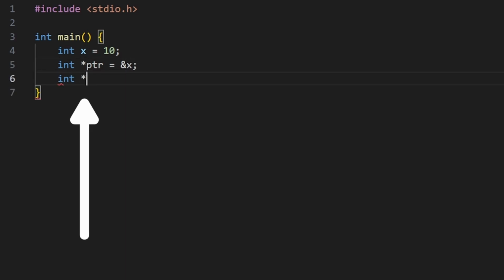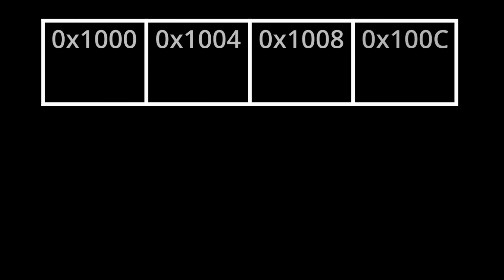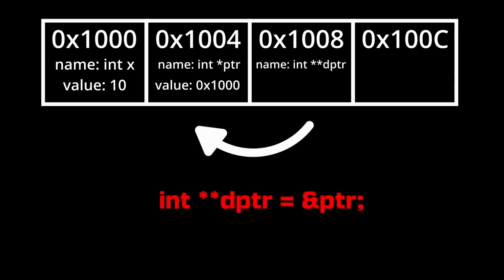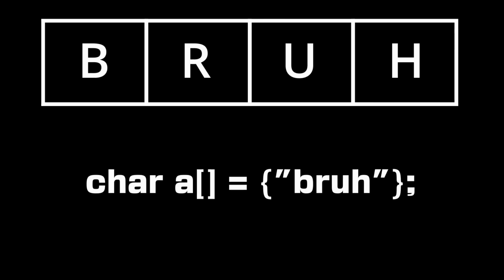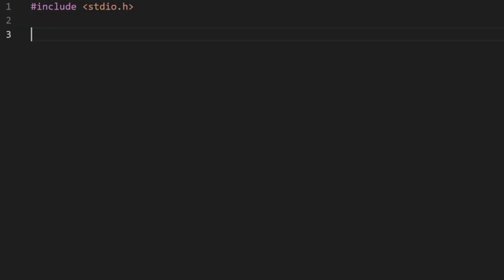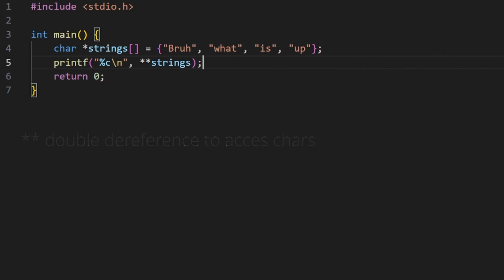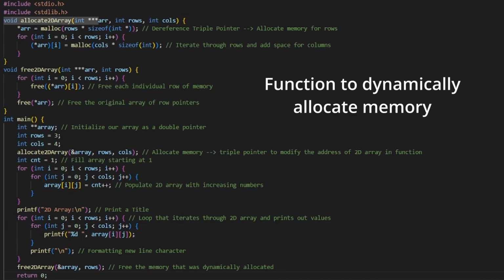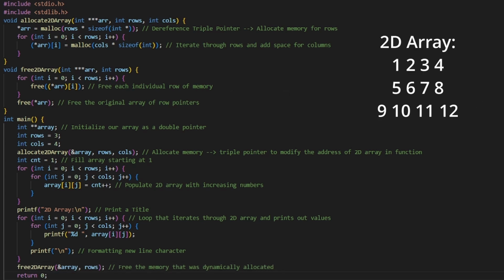Why Double Pointers in C?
In this video, I go over the basic structure of double pointers. I give a brief explanation on how memory is organized when using double pointers and I provide a few examples to understand how they work. The examples provided are code snippets that display the use of double pointers. In practice, double pointers are used in many different applications and aren't limited to the simple examples I've shown in this video. Hope you enjoy the video!

00:00 Intro
00:38 Memory Explanation
01:09 Double Pointers and Strings Example
02:06 Dynamic Memory Allocation 2D Array Example
02:25 Outro and Recap